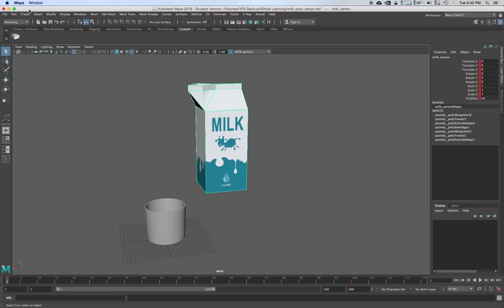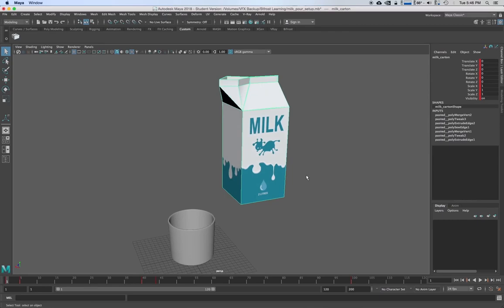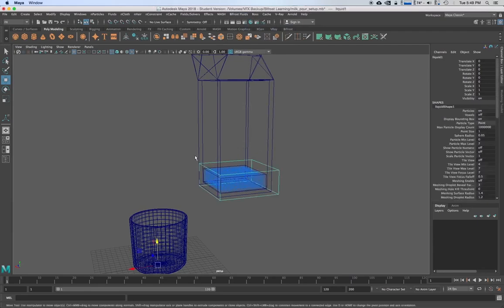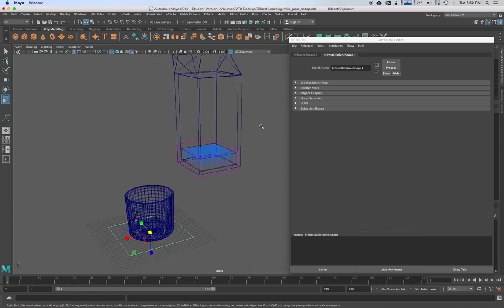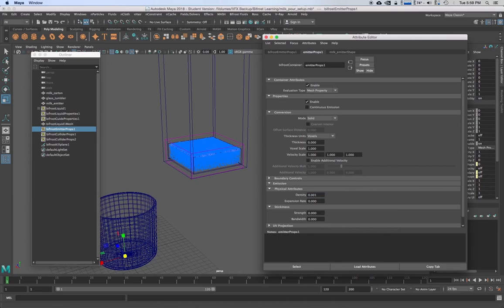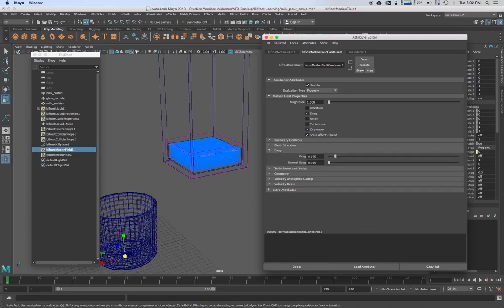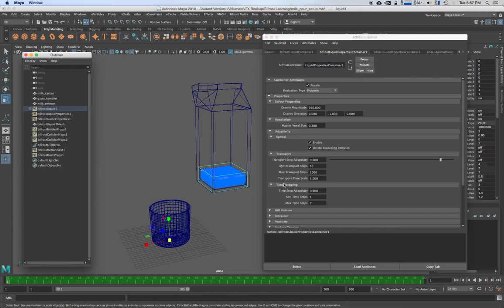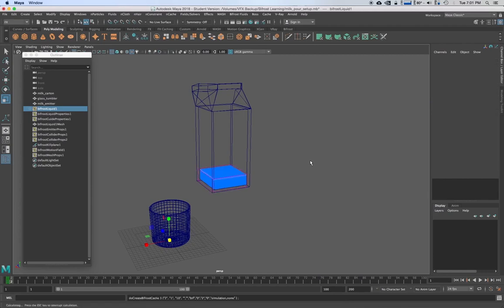Creating a Milk Simulation in Bifröst (Maya 2018) - PART 1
In this lesson, we will be creating a simulation of milk pouring into a glass. The lesson will go over the basics of Bifröst, working with small scale simulations and refining the details to ensure that no particles crash or intersect with geometry.

This is part 1 of 2 videos. In part 2, we will cover converting the particles into mesh, then prepping the scene for rendering out a photorealistic result. We will be using VRay for the final render, but the same principles can be applied to other renderers.

More information about scale in Maya can be found on Autodesk's help files